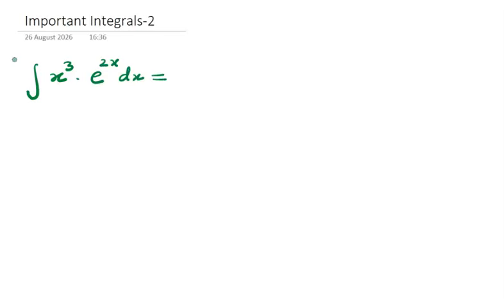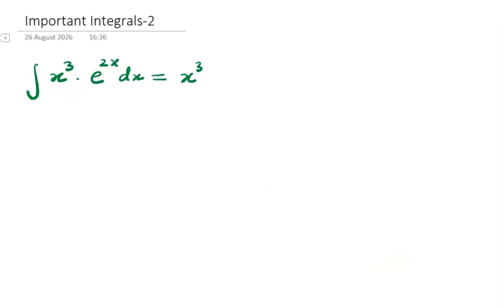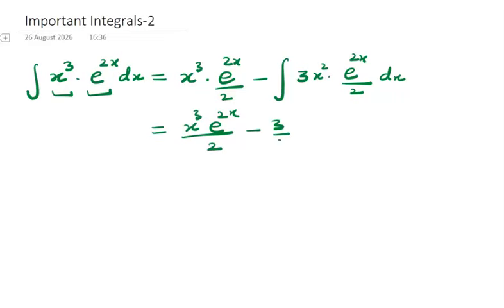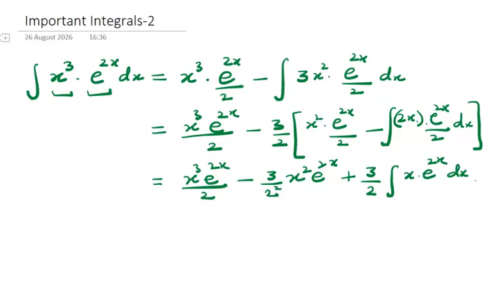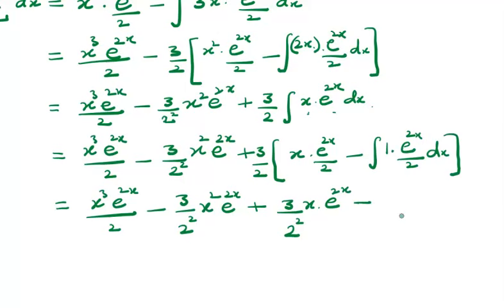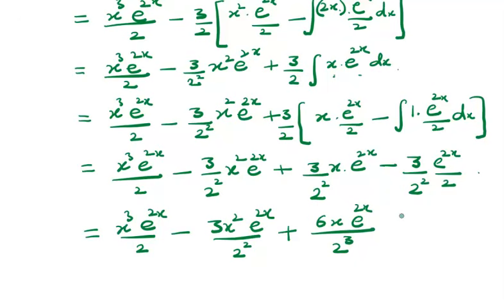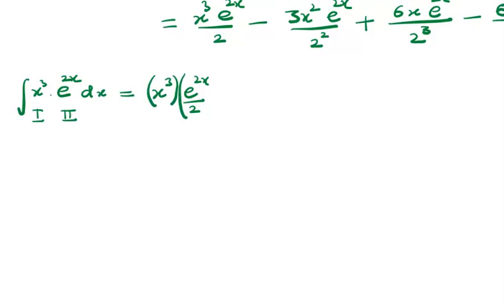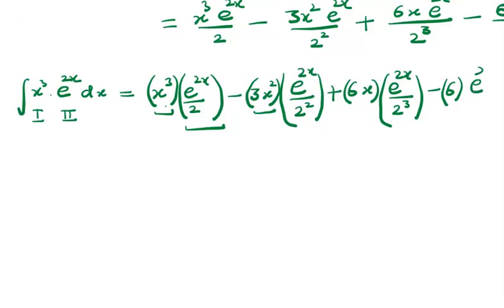Integration of product of algebraic function and exponential function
Short cut to find the integration of product of algebraic function and exponential function.